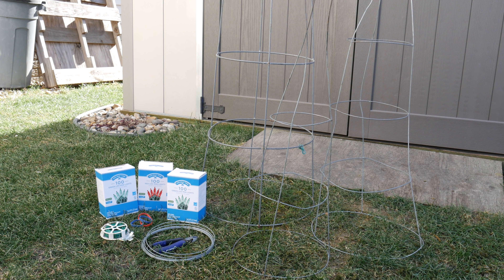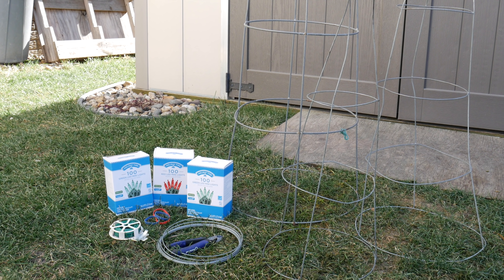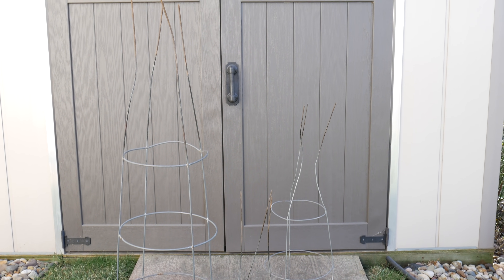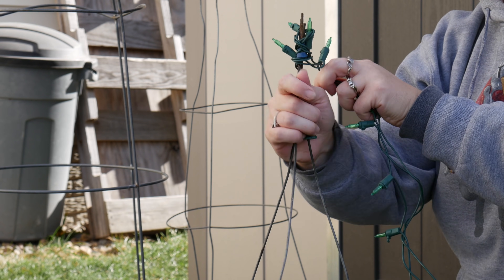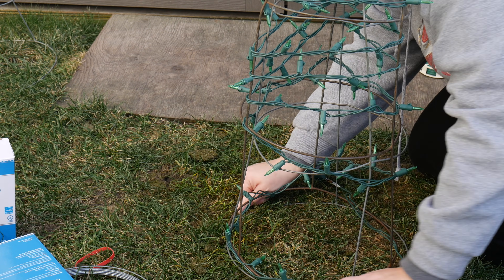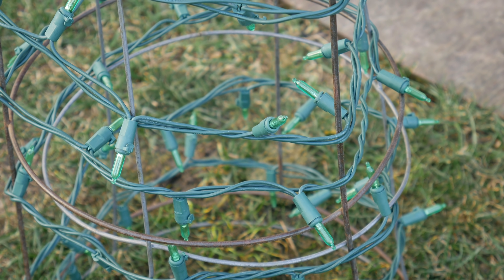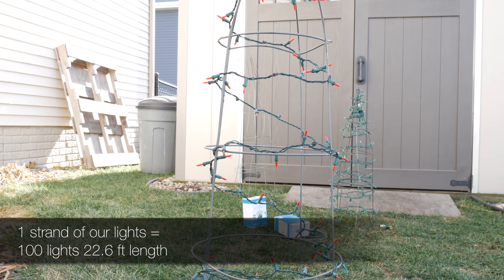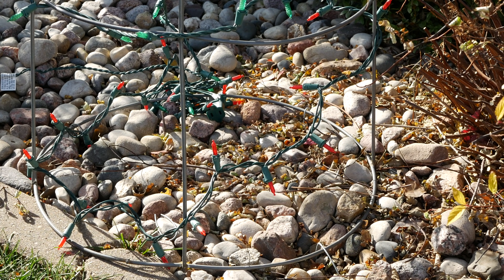DIY Christmas Decorations - Tomato Cage Christmas Tree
My wife and I saw a photo of a tomato cage christmas tree and decided to try to make our own. In terms of diy christmas decorations, this is very easy to complete and you could add even more to it if you would like.

Tomato Cage Christmas Trees
Tomato Cages
Led Lights
Heavy Gauge Wire
Wire Cutters
Rubber Bands

GoPro Hero 4 session
Phantom 3 Pro Drone